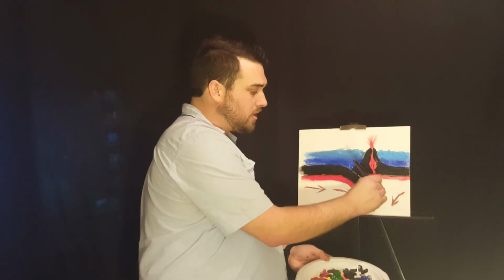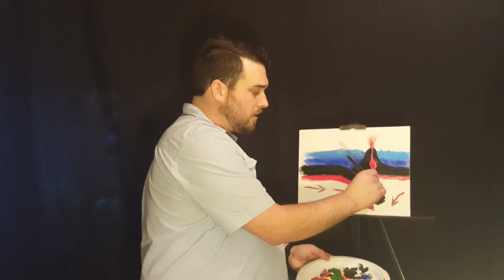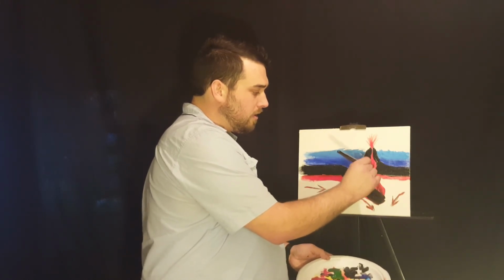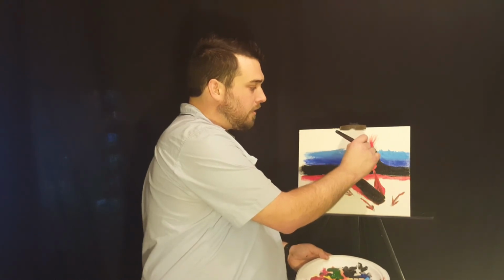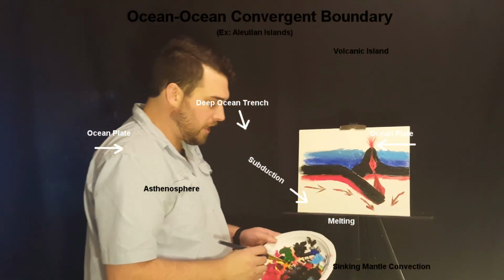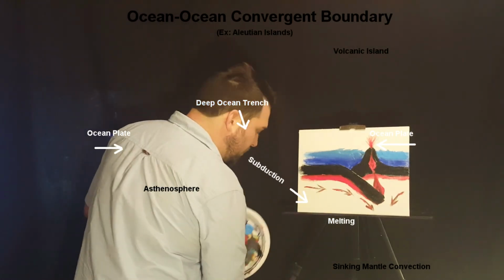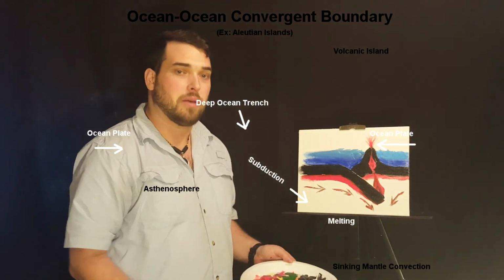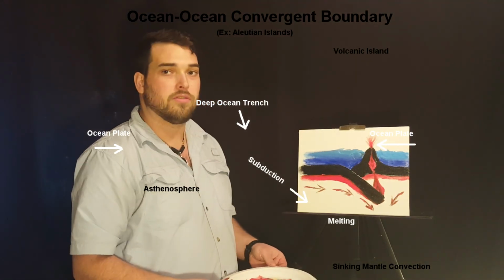convergent Boundary ocean to ocean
Exploring the features of a convergent oceanic to oceanic plate boundary